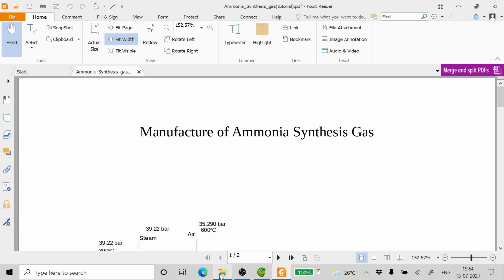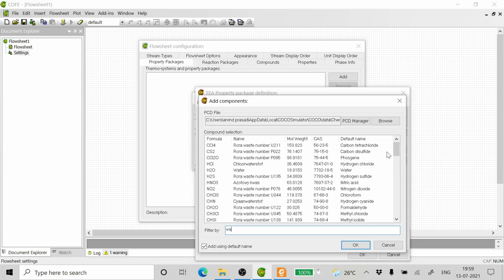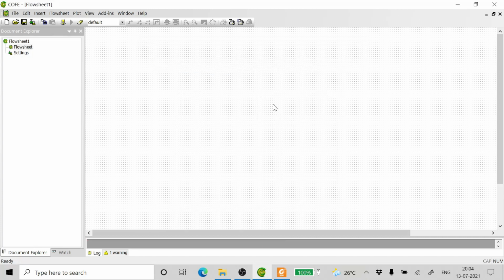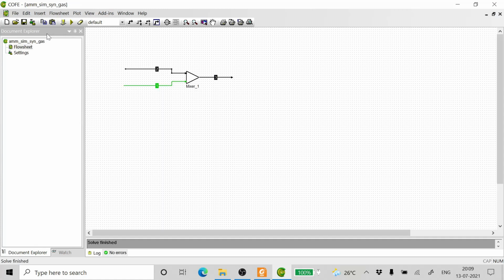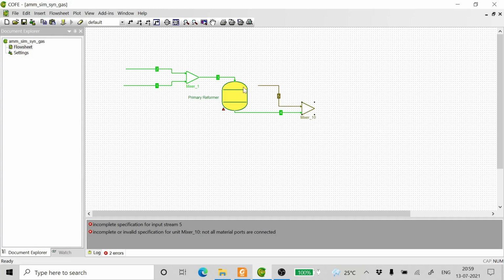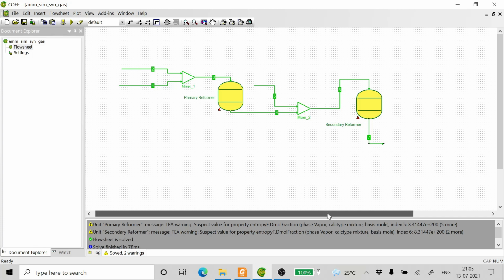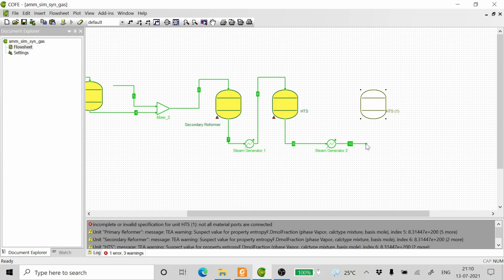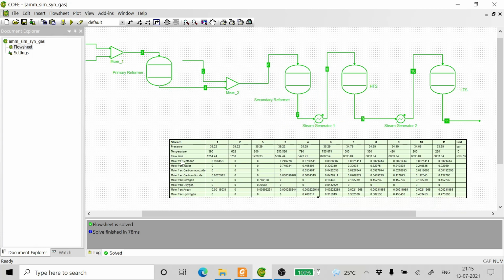Simulation of Ammonia Synthesis Gas Production flowsheet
Ammonia is manufactures from synthesis gas. A simulation of this process is done using Cape Open Flowsheet Environment or COFE Simulator.